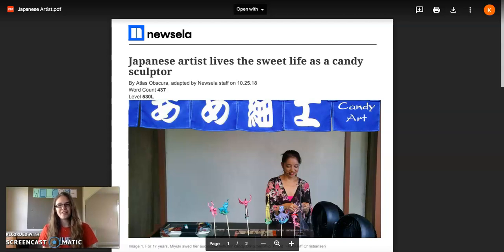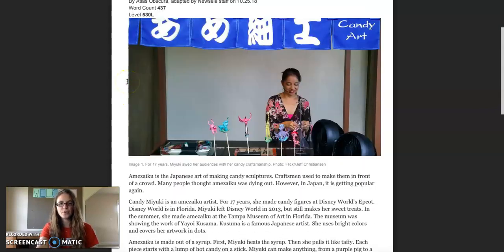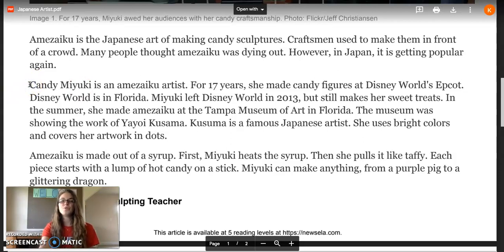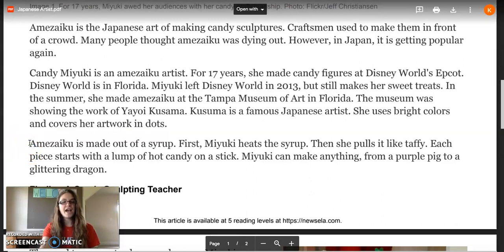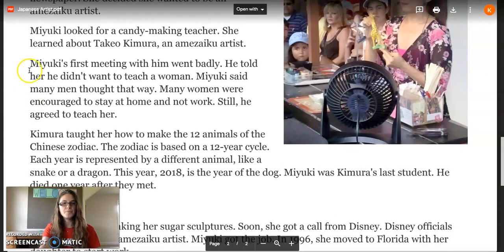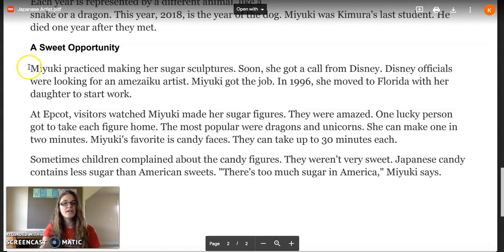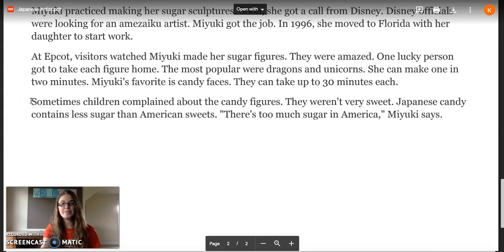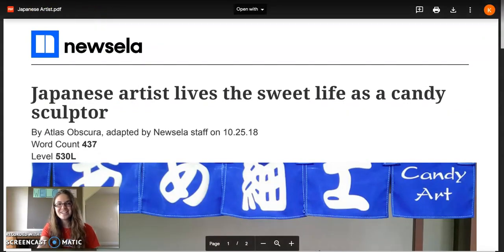Japanese Artist with Ms. Brewer, ELA Assignment, 5/5/2020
This screencast with Ms. Brewer is for the article 'Japanese Artist', which is apart of your ELA assignment for Tuesday, May 5, 2020. After viewing this screencast, remember to reread the article on your own. Finally, complete the Venn diagram activity. Thanks for listening!